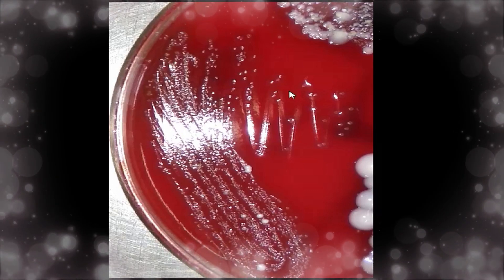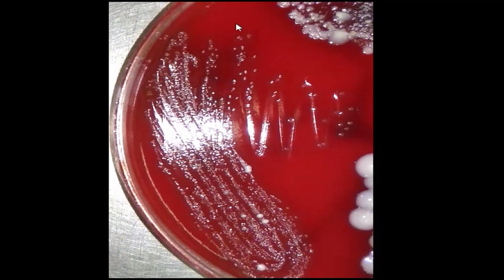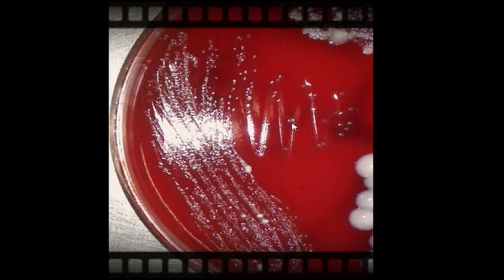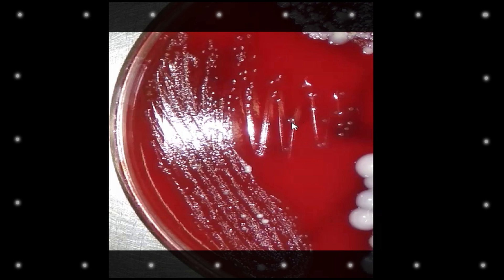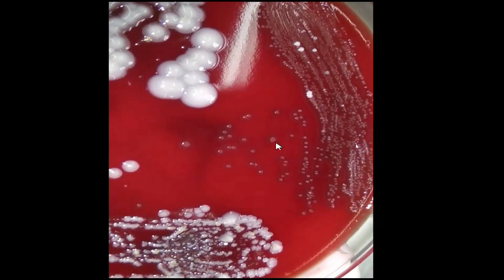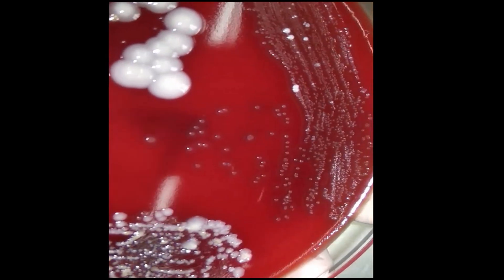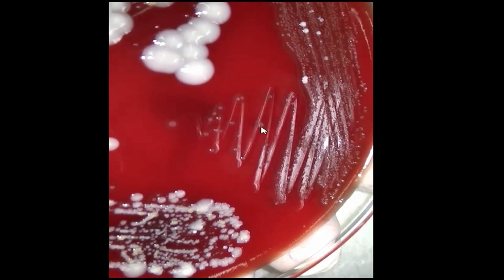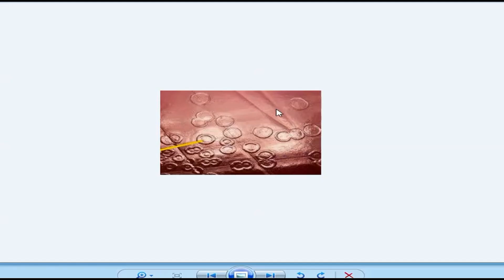Draughtman's colony of Streptococcus pneumoniae on blood agar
Draughtman's colony
on blood agar of Streptococcus pneumoniae
Identification features-
The specimen is inoculated onto 5% sheep  blood agar and kept for aerobic incubation at 37 °C for over night (16-24 hrs) in the presence of CO2. S. pneumoniae produces  small, shiny, dome shaped and translucent colonies which are surrounded by alpha hemolysis .
On further incubation, these colonies may show a depressed centre with an elevated rim i.e. Draughtman's colonies.
This is due to the autolysis of the bacteria in old colony.